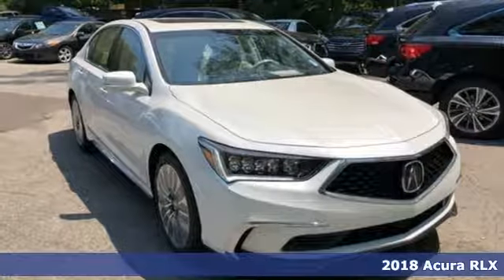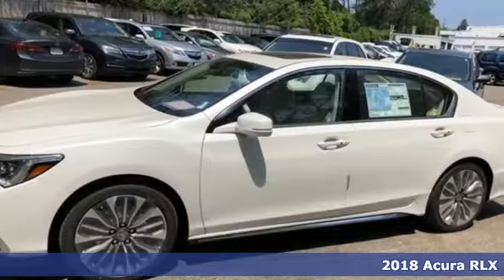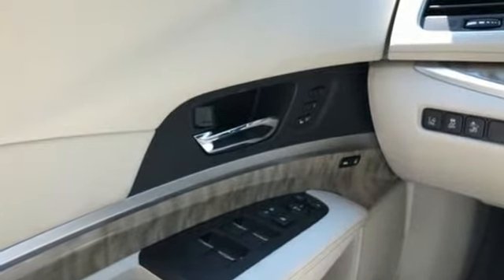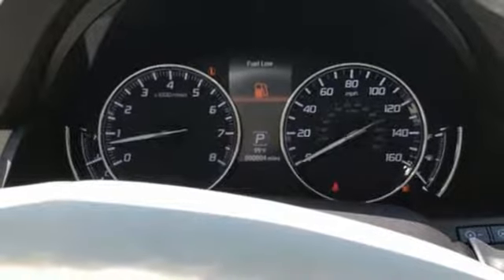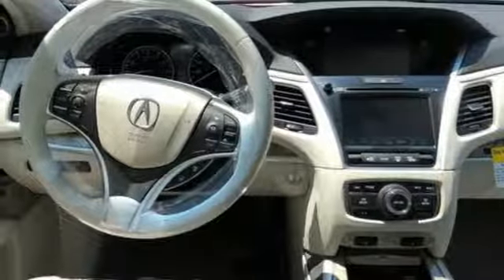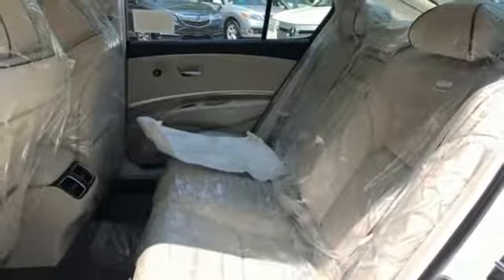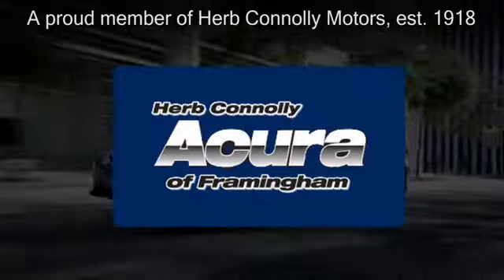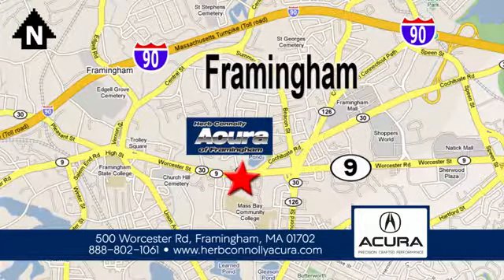New 2018 Acura RLX Framingham Natick Marlborough MA, MA A001641-1 - SOLD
Year: 2018
Make: Acura
Model: RLX
Trim: Technology Package
Engine: 3.5L V6 SOHC i-VTEC 24V
Transmission: 10-Speed Automatic
Color: White
Interior: Seacoast
Stock #: A001641-1
VIN: JH4KC1F59JC001641
3.5L 24-Valve SOHC i-VTEC V6 Engine, 10-Speed Automatic -inc: Sequential SportShift paddle shifters Transmission w/Driver Selectable Mode, Front-Wheel Drive, 3.61 Axle Ratio, 72-Amp/Hr Maintenance-Free Battery w/Run Down Protection, 150 Amp Alternator, Gas-Pressurized Shock Absorbers, Front And Rear Anti-Roll Bars, Automatic Ride Control Suspension, Electric Power-Assist Speed-Sensing Steering,18.5 Gal. Fuel Tank, Quasi-Dual Stainless Steel Exhaust, Double Wishbone Front Suspension w/Coil Springs, Multi-Link Rear Suspension w/Coil Springs, 4-Wheel Disc Brakes w/4-Wheel ABS, Front Vented Discs, Brake Assist, Hill Hold Control and Electric Parking Brake, Side Impact Beams, Dual Stage Driver And Passenger Seat-Mounted Side Airbags, Blind Spot Information System, Collision Mitigation Braking System with Forward Collision Warning and Rear Cross Traffic Monitor, Tire Specific Low Tire Pressure Warning, Dual Stage Driver And Passenger Front Airbags, Curtain 1st And 2nd Row Airbags, Airbag Occupancy Sensor, Driver Knee Airbag, Rear Child Safety Locks, Outboard Front Lap And Shoulder Safety Belts -inc: Rear Center 3 Point, Height Adjusters and Pretensioners, Back-Up Camera, Heated Front Sport Bucket Seats -inc: driver's and front passenger's 12-way power seat w/4-way power lumbar support, Power Tilt/Telescoping Steering Column, Leather/Metal-Look Steering Wheel, Front and Rear Cupholder, Compass, Valet Function, Remote Releases -Inc: Power Cargo Access and Power Fuel, Cruise Control w/Steering Wheel Controls and Distance Pacing w/Traffic Stop-Go, HVAC -inc: Underseat Ducts and Console Ducts, Illuminated Locking Glove Box, Driver Foot Rest, Interior Trim -inc: Simulated Wood/Metal-Look Instrument Panel Insert, Simulated Wood/Metal-Look Door Panel Insert, Simulated Wood/Metal-Look Console Insert and Metal-Look Interior Accents, Full Cloth Headliner, Leatherette Door Trim Insert, Day-Night Auto-Dimming Rearview Mirror, Driver And Passenger Visor Vanity Mirrors w/Driver And Passenger Illumination, Full Floor Console w/Covered Storage, Mini Overhead Console w/Storage and 2 12V DC Power Outlets, Front And Rear Map Lights, Fade-To-Off Interior Lighting, Carpet Floor Trim and Carpet Trunk Lid/Rear Cargo Door Trim, brCargo Space Lights, Driver And Passenger Door Bins, Delayed Accessory Power, Systems Monitor, Head-Up Display, Outside Temp Gauge, Analog Display, Seats w/Leatherette Back Material, Manual Anti-Whiplash Adjustable Front Head Restraints and Manual Adjustable Rear Head Restraints, br2 Seatback Storage Pockets, Perimeter Alarm with Engine Immobilizer, Air Filtration, 19 inch Wheels, Clearcoat Paint, Express Open/Close Sliding And Tilting Glass 1st Row Sunroof w/Sunshade, Body-Colored Front Bumper w/Chrome Bumper Insert, Body-Colored Rear Bumper w/Black Rub Strip/Fascia Accent and Chrome Bumper Insert, Chrome Bodyside Insert and Rocker Panel Extensions, Chrome Side Windows Trim and Black Front Windshield Trim, Body-Colored Door Handles, brBody-Colored Power w/Tilt Down Heated Side Mirrors w/Convex Spotter, Power Folding and Turn Signal Indicators, Fixed Rear Window w/Defroster, Light Tinted Glass, Speed Sensitive Rain Detecting Variable Intermittent Wipers, Front Windshield -inc: Sun Visor Strip, Galvanized Steel/Aluminum Panels, Black Grille w/Chrome Surround, Trunk Rear Cargo Access, Programmable Projector Beam Led Low/High Beam Daytime Running Headlamps w/Delay-Off, Perimeter/Approach Lights and LED Brakelights.

Address:
500 Worcester Road Route 9 E